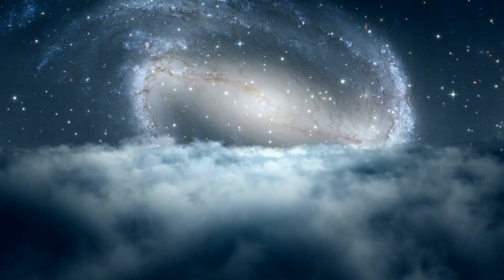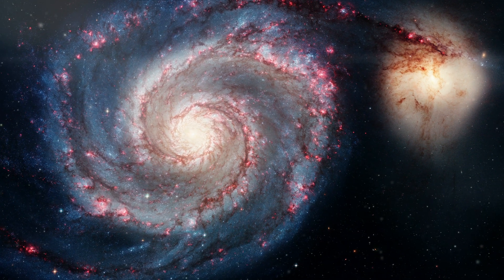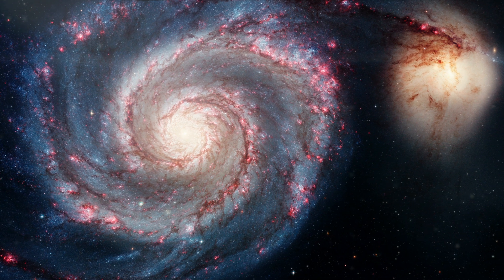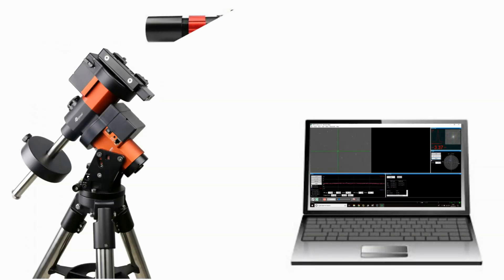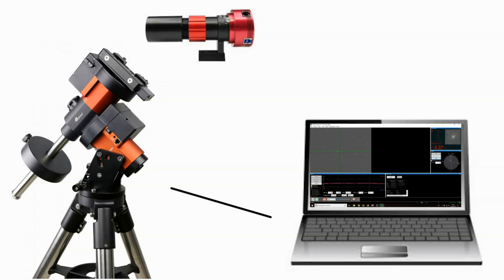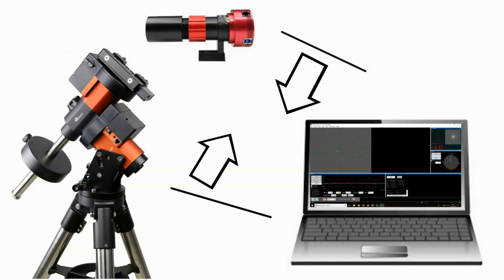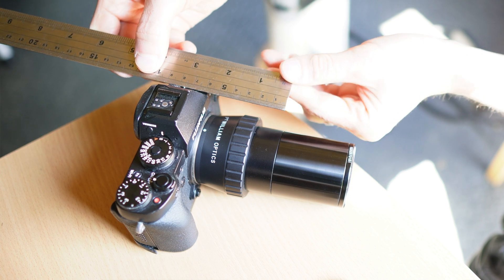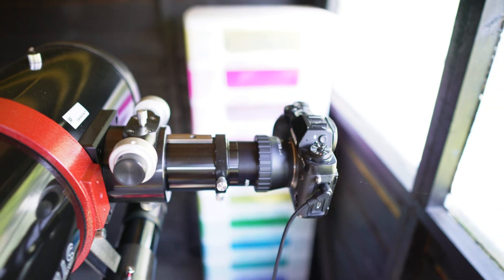Basic Photography of a Stunning Galaxy - NEW StellaLyra 6" f/4 Newtonian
**Please watch in 4k if available** I had cable issues with guiding in PHD2 so again I kept things about as simple as it gets for DSO imaging - Unguided light frames only, stacked in DSS and processed in GIMP which is FREE! Can we get a good enough image with this basic approach?

**Beginner Telescopes**

**Offers**

**Mounts**

**Cameras/Astrophotography**

**Eyepieces**

**Filters**

**Accessories**

**Binoculars**